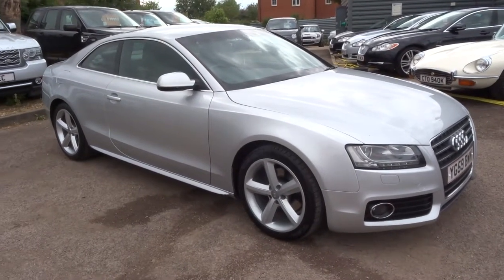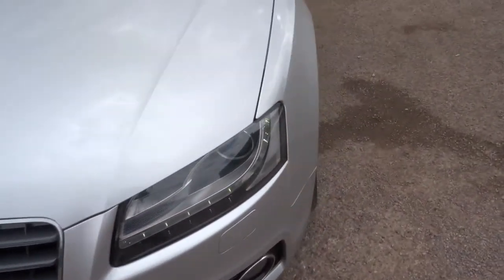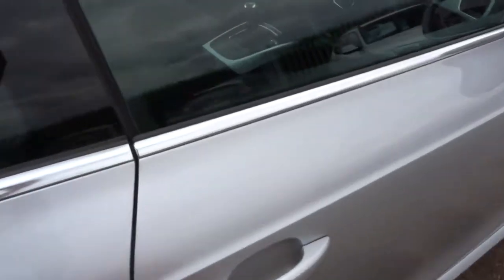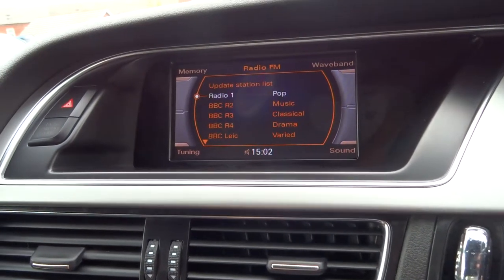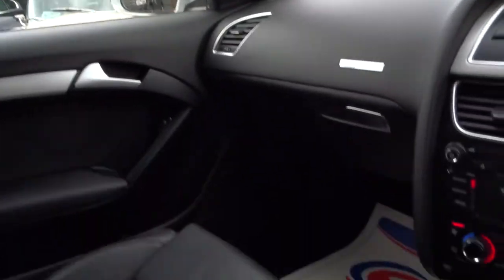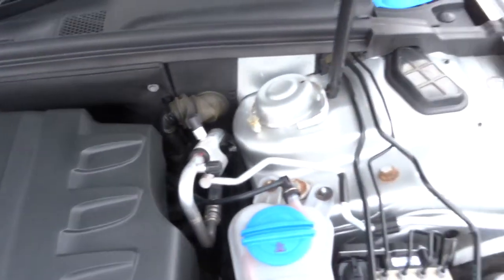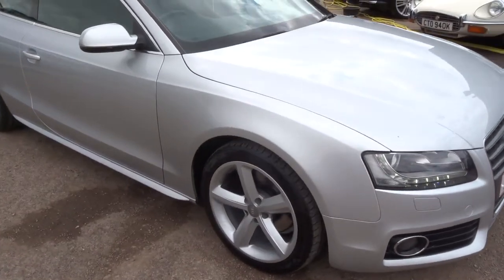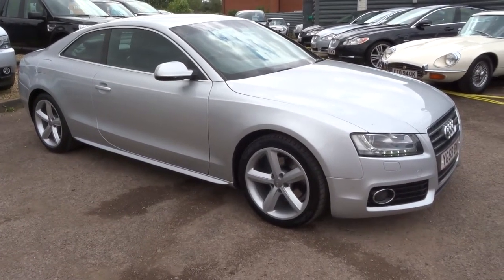Country Car Barford Warwickshire AUDI A5 2.0 TDI S LINE 2d 168 BHP